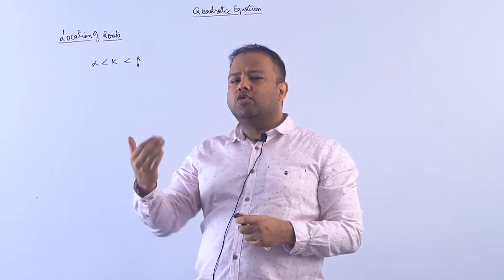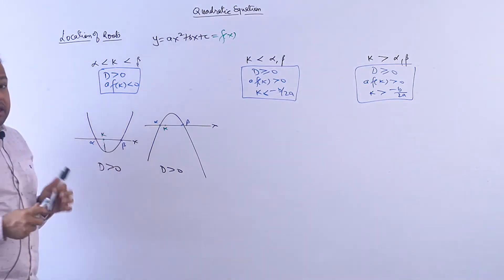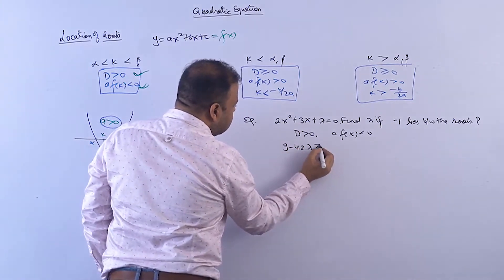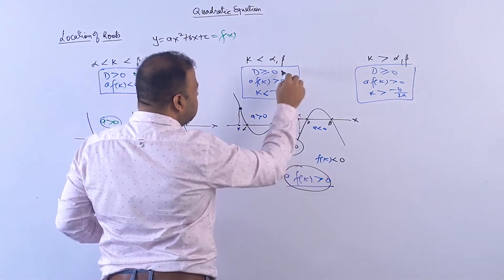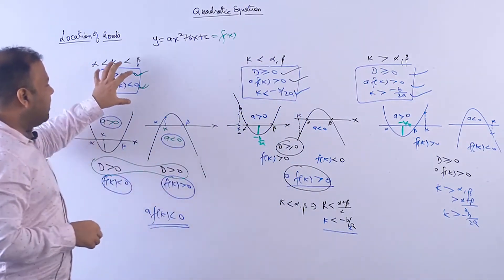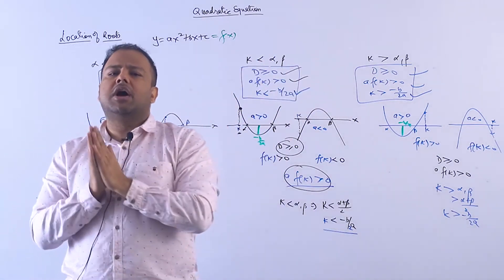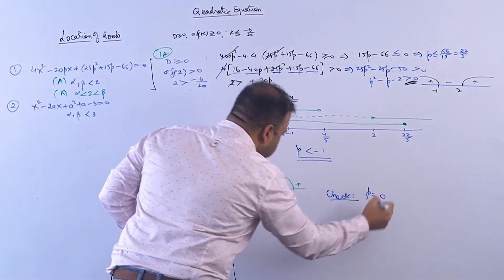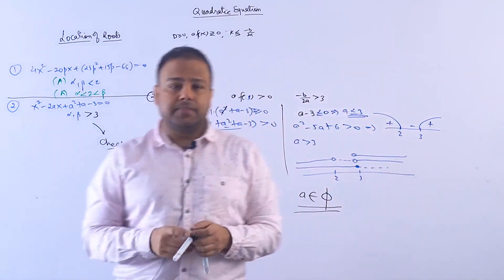Location of Roots/Quadratic Equation/JEE Main & Adv/IIT/JEE Maths/AB Sir/Brainflex360